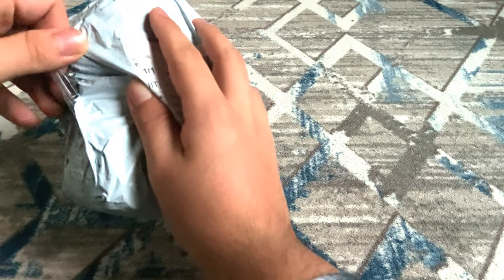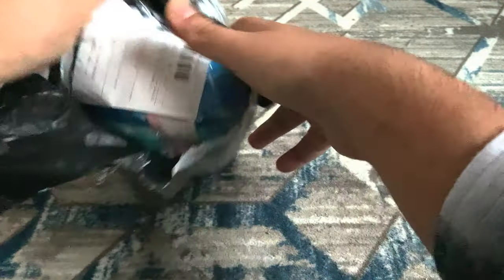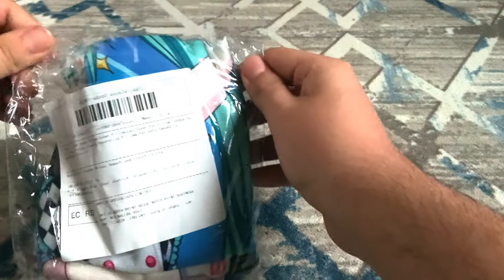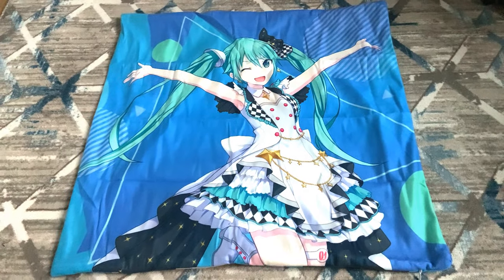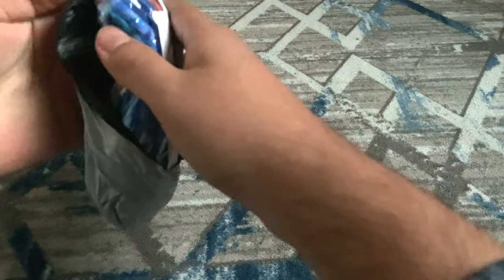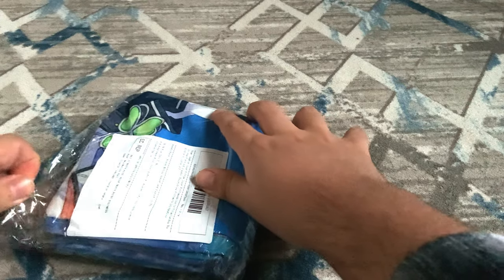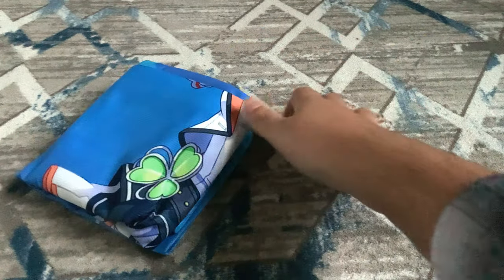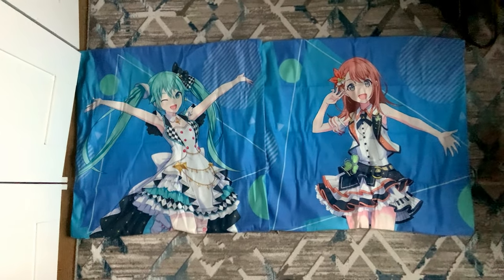Unboxing my 19th birthday presents (part 3/3)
Hello dear gamers, Yorkfield here! This time we are back for the 3rd and final part of my 19th birthday presents unboxing video! Enjoy!

Hardware/Software I use for my videos :
128 GB iPhone 7
64 GB iPhone XR
Tripod
VSDC Video Editor 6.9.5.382 + Vegas Pro 18

Main PC (Kitsune) specs :
32 GB DDR4 RAM 3200 MHz
Windows 11 Pro
WD Blue SN570 500 GB M.2 NVMe SSD
WD Black WDS100T1XHE M.2 NVMe SSD
WD Blue WD20EZRZ 2 TB SATA III HDD

Gaming Laptop (Yoshimura) specs :
16 GB DDR5 RAM 5200 MHz
Windows 11 Pro
SK Hynix 512 GB M.2 NVMe SSD

School laptop (Miyazaki) specs :
AMD Ryzen 5 3500U
AMD Radeon Vega 8
8 GB LPDDR4 RAM
Windows 11 Pro
Micron 512 GB M.2 NVMe SSD

Shizuku Hybrid PC specs :
8 GB DDR4 3200 MHz
Windows 10 Pro
DVD-RW drive
2 Seagate 500 GB HDDs
WD Green WD20EZEX 2 TB SATA HDD